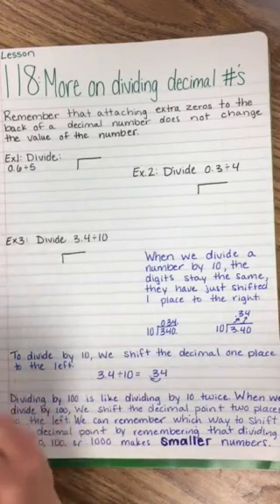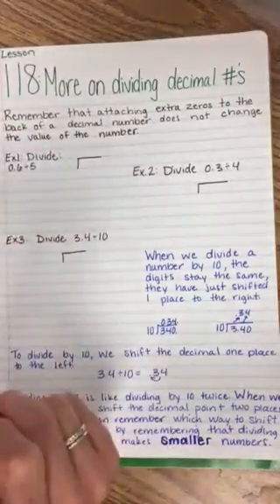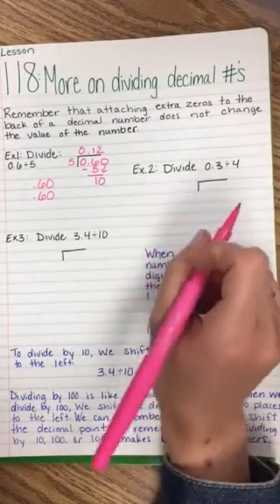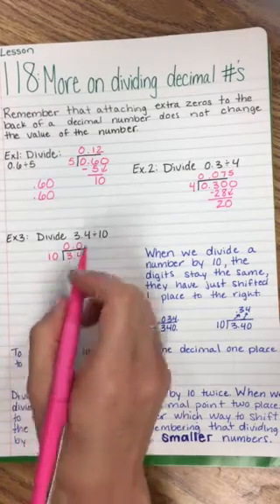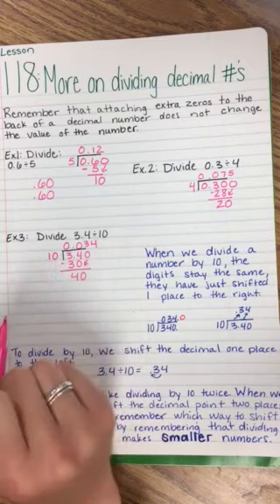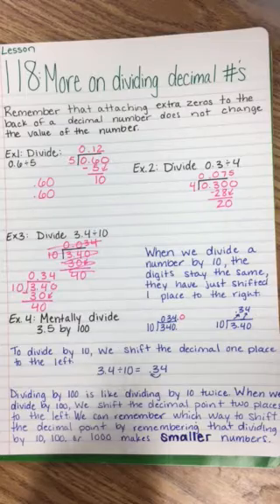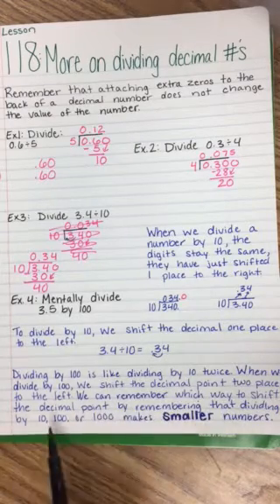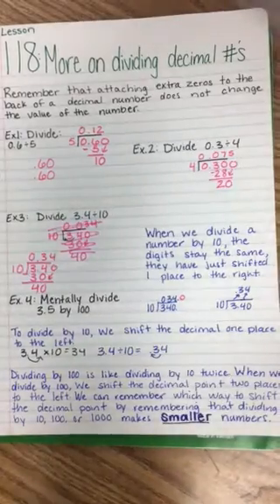Saxon math lesson 118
More in dividing decimal numbers